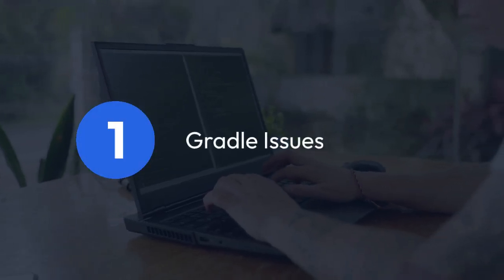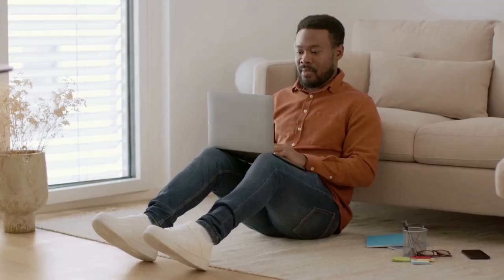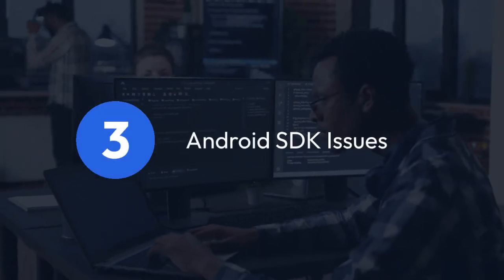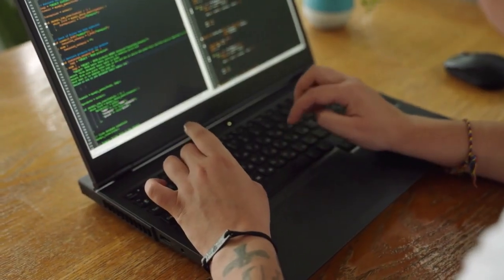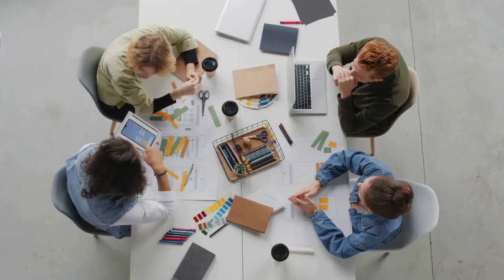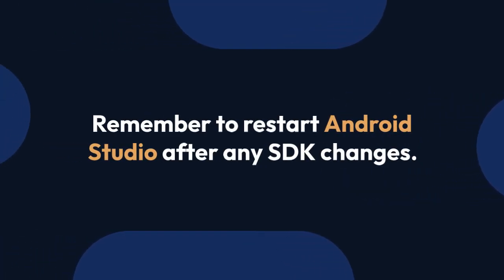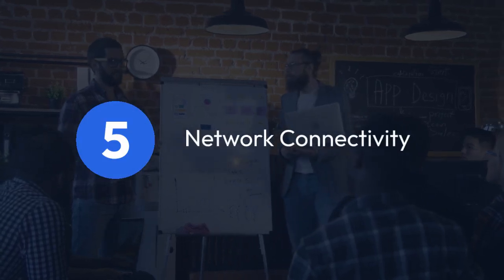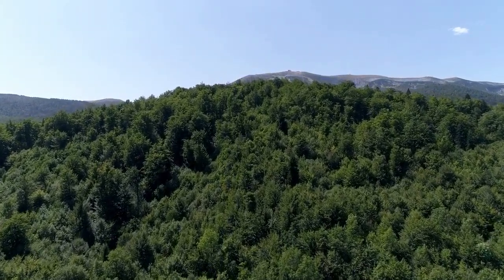How to Resolve Execution Failed for Task :app:compileFlutterBuildRelease Error in Flutter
In this video tutorial, you will learn how to resolve the "Execution Failed for Task app:compileFlutterBuildRelease" error in Flutter. This error can be frustrating, but with the step-by-step guide provided in this video, you will be able to troubleshoot and fix the issue quickly. Whether you are a beginner or an experienced Flutter developer, this tutorial will help you overcome this common error and get back to building your Flutter app smoothly. Watch now and say goodbye to the app:compileFlutterBuildRelease error!